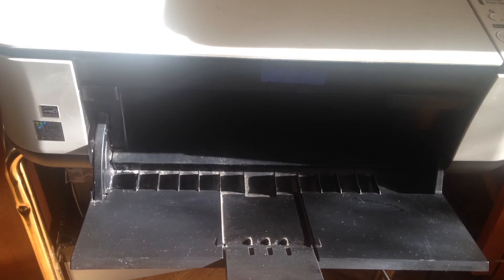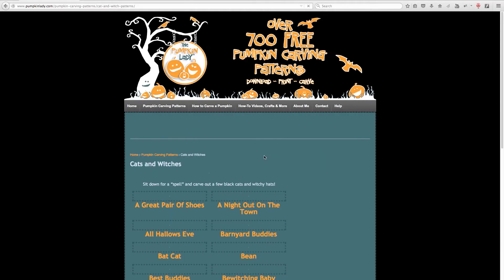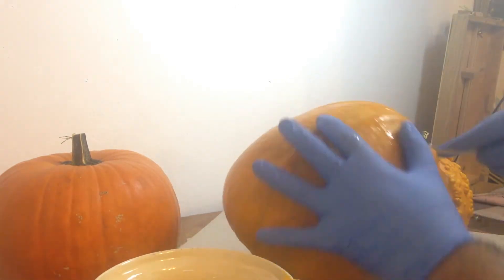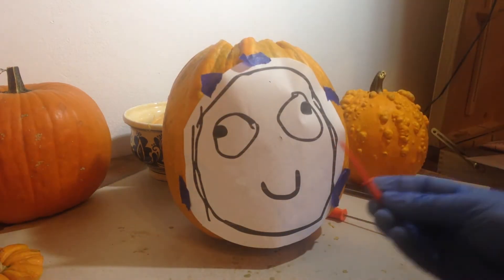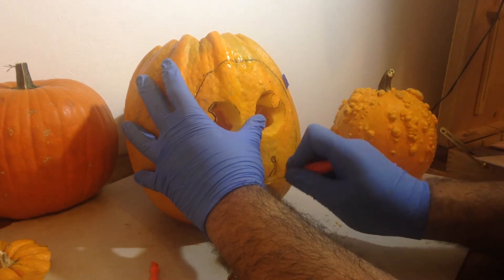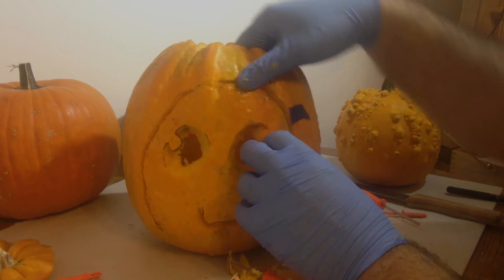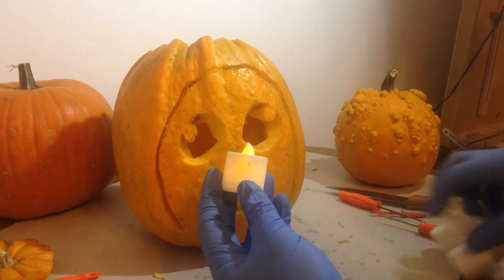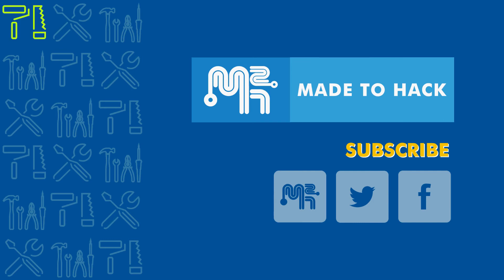How to carve a Derp Halloween Pumpkin Jack O'Lantern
In this episode, I show you how to Carve a Derp Halloween Jack O'Lantern, the Derpkin. derpkin.